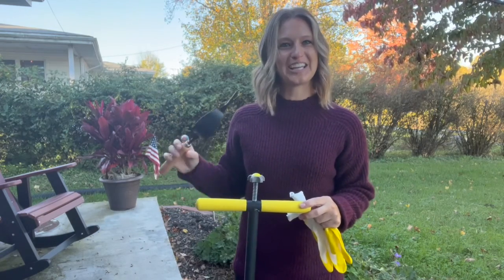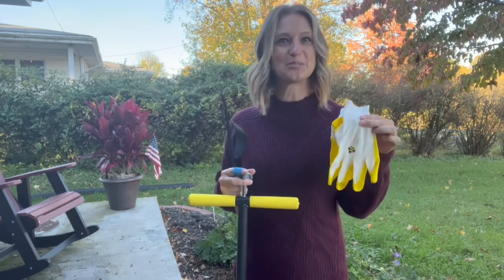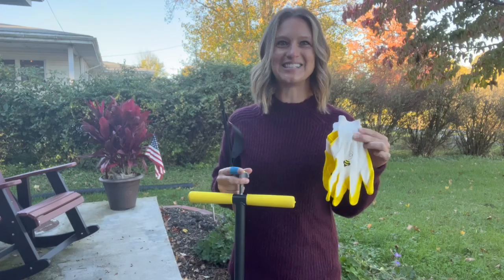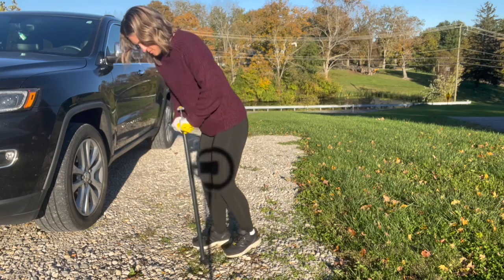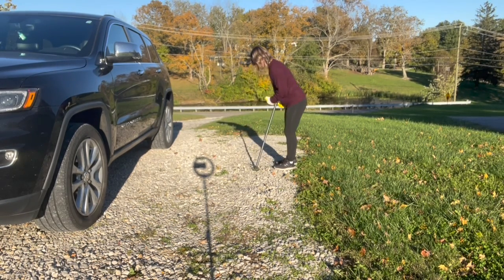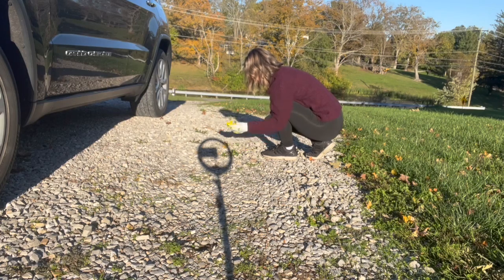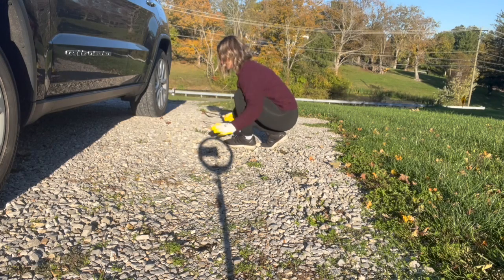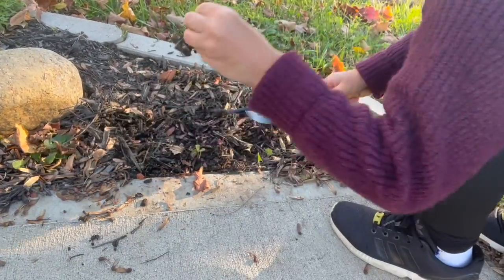The Best Stand Up Weeders!!Product review